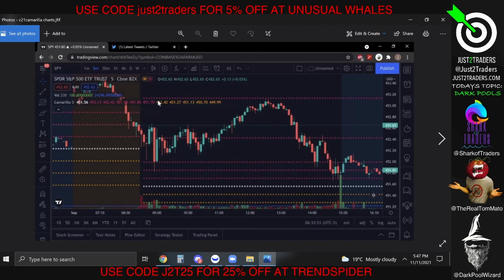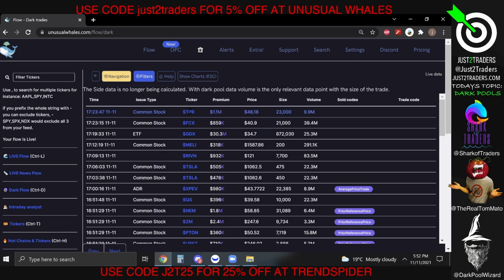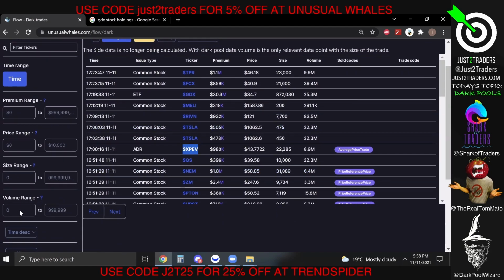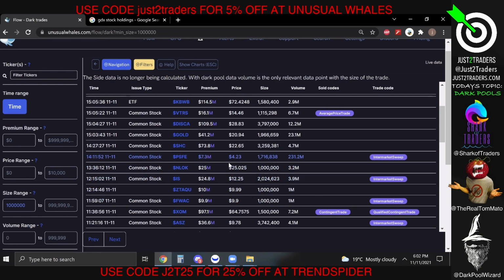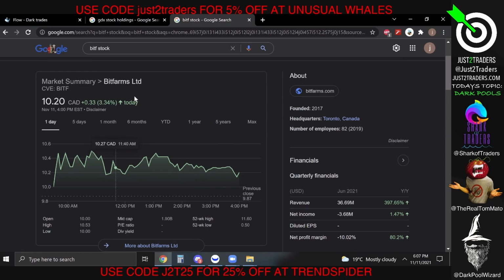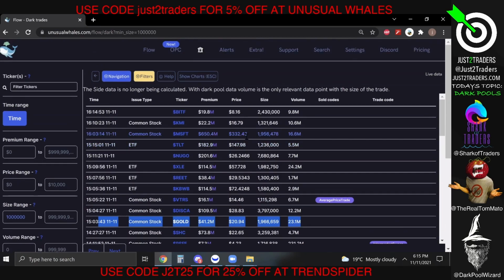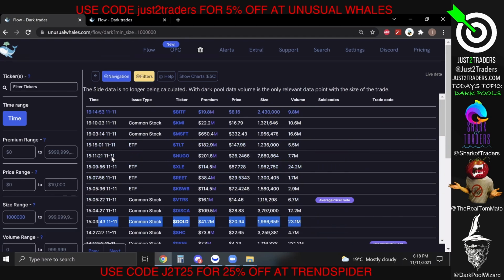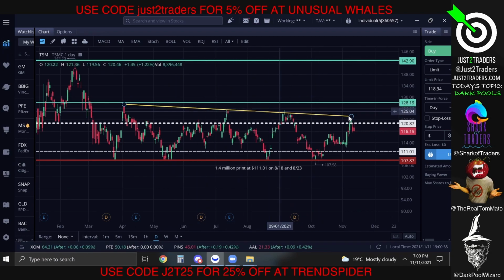How to use the Dark Pool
The Dark Pool Wizard walks you through using the dark pool and helpful techniques applicable to interpreting the dark pool prints.

If Joe Rogan and Cathie Wood had a baby: smart at the core, but entertaining and a bit mischievous? Well, that's this dynamic duo! Who said investment talk has to be boring? Fun and unpretentious, with real value in our discussions! We hope you'll give us a listen.

⤜⇾Our Goal
We want to make sure every retail trader is empowered to trade with best methods which were previously limited to Big Financial Institutions. No data, content, or information provided by Just2Traders is intended, and shall not constitute or be construed as, financial advice or any recommendation to buy, sell, or hold a particular security or pursue any particular investment strategy. Remember, investing is risky. Learn to invest smartly and manage those risks appropriately. Everyone’s financial situation is different.

Buy the Drip

⤜⇾Tips

Send us a tip.
For Crypto:
BTC
35ayN2RUVxFgD8WDxBMDTbQq9gieUDY1kY
ETH
0x9999c2944d4dd6dcfdd3cfcd9126726bea996859
USDC
0x9999c2944d4dd6dcfdd3cfcd9126726bea996859

//Unusual Whales:

Hunt Unusual Market Activity. Options tooling and alerts for the little guy. Find out about big movements as they happen and have the tools to act on them.

//TrendSpider:

TrendSpider is a charting platform—one that would give you the tools to build better plans while helping to mitigate profit-killing blunders by making analysis more consistent.

//Trading View:

TradingView is a charting platform and social network used by 30M+ traders and investors worldwide to spot opportunities across global markets.

//Benzinga:

Benzinga is a streaming platform with all the information you need to invest smarter today.

//TraderSync:

Track you trading performance and become a better trader using their electronic trade journal.

We cover a range of topics including but not limited to: Stocks, Options, Bonds, Mutual Funds, ETFs, Futures, Annuities, Cryptocurrency, Insider trading, Congressional trading, Analyst ratings, Earnings, and more. Whatever your experience level, there is something here for you.